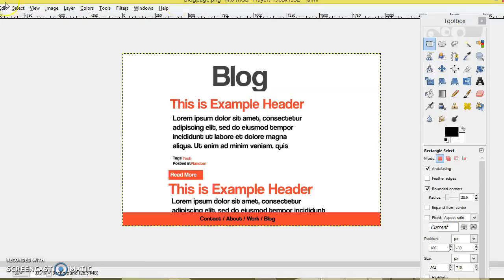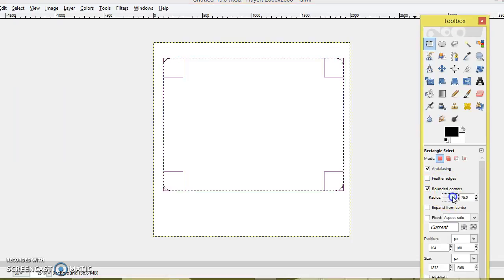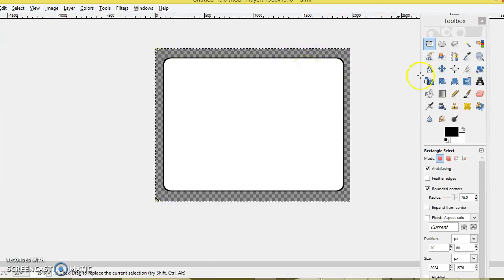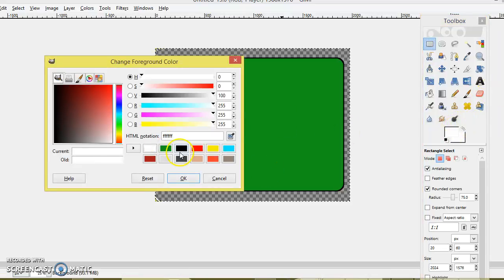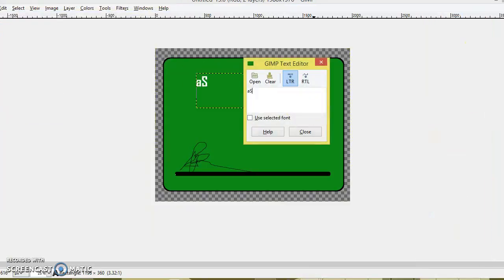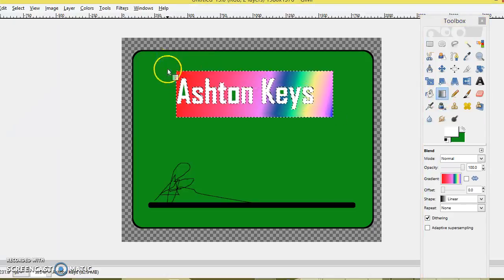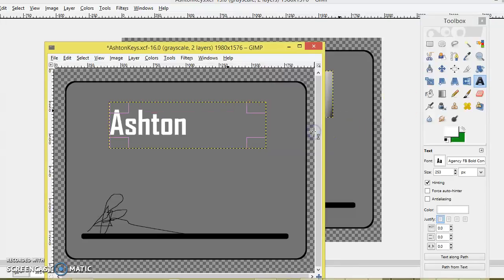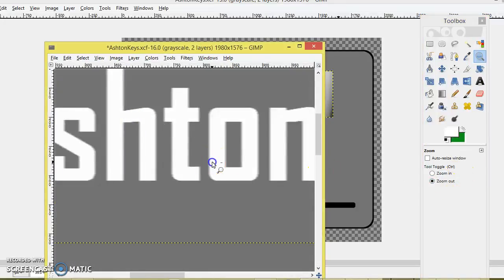Basic intro to Gimp